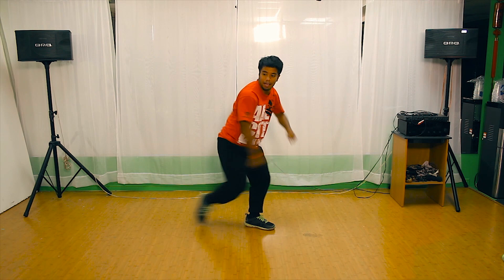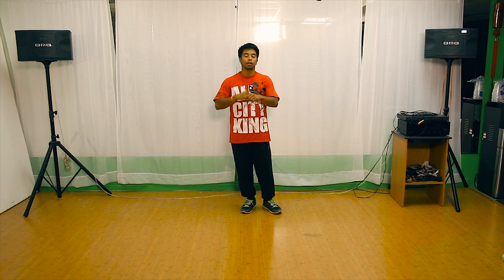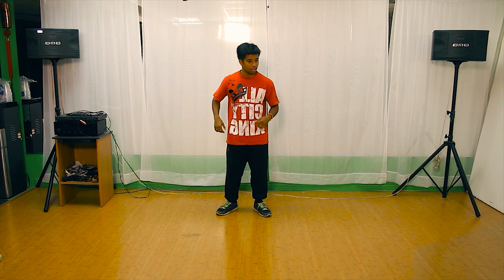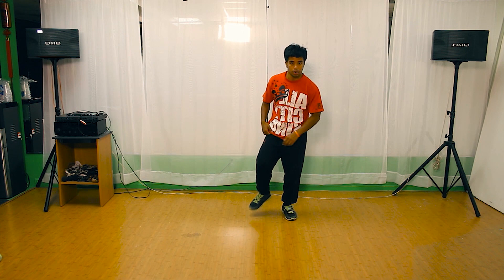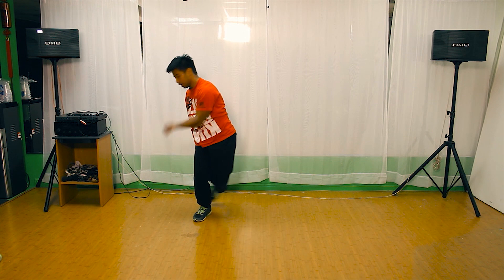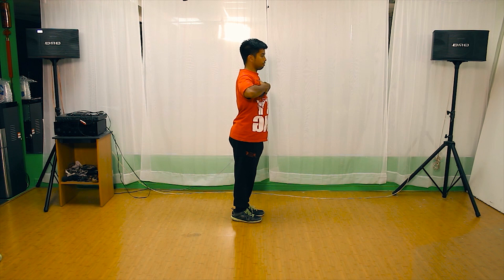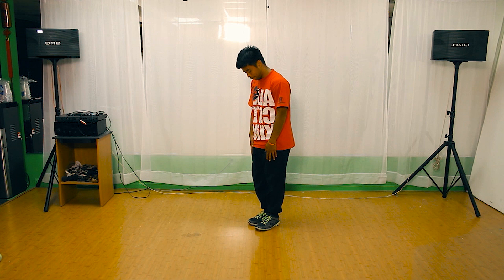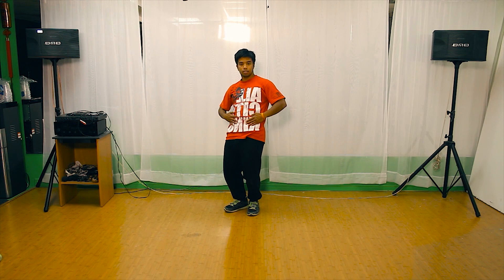DJ Felli Fel - Have Some Fun [HIP HOP DANCE TUTORIAL PT 1] | learn hip hop dance choreography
These next few videos are for you if you want to learn hip hop dance choreography.

Today is PART 1 of a hip hop dance tutorial to DJ Felli Fel's "Have Some Fun."

I deeply appreciate you watching this video and I ope you keep up with the Monday-Friday videos I share on the video.

You never know how your words might impact someone's life (deep huh?)

WHAT I USED TO FILM:
Old Tripod
Tripod I Use Now and Love ❤️❤️
Camera Alternatives: My Galaxy Note 8, Note 5
Your current smart phone will do the job.

✔️ If you're an aspiring dancer and want a complete step-by-step course and VIP insights in how to become a dancer and build your confidence, join over 3,000 students who've taken my online course.

About Emeroy:
Emeroy is an entrepreneur, professional dancer, and proud father.

He has a desire to teach other people to help other people follow their passion, make a career out of it, without losing sight of what's important.

He does this several ways:

🔴 MoveMonday: A behind the scenes journey of Emeroy balancing life building his company, being a professional dancer, and being a father.

🔴 BizTuesday: Emeroy shares valuable tips, strategies, and more that he implements through his clients from Vision Paradox, his digital marketing agency.

🔴 GrooveWednesday: The confidence people discover when they learn how to be comfortable in their own body is the most rewarding feeling Emeroy has experienced. While he love teaching dance, he no longer has time to teach classes yet still wants to share his knowledge to the world.

🔴 FreeYourStyle: To inspire you through music and dance is something Emeroy loves to do.

🔴 GrowFriday: While you're on your grind it's important to be able to find ways to be more effective, get things done faster, without losing sight of what's important.

Emeroy believes that we're more than just our jobs, titles, and accomplishments that have a lot to offer the world.
And in order to do that we need to Move out of our comfort zone, find our Groove in the uncomfortable so we can Grow in our greatness.

Which is why he's giving everything he can in sharing his knowledge and lessons through this channel.